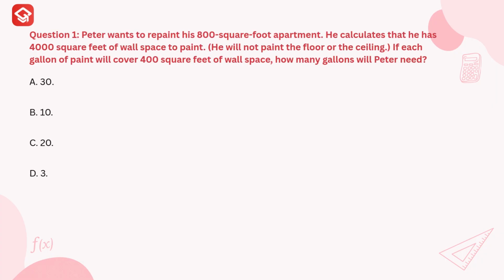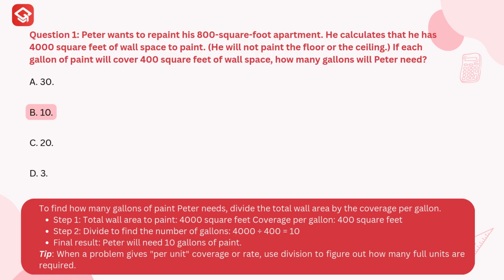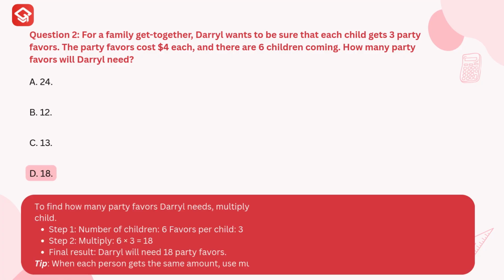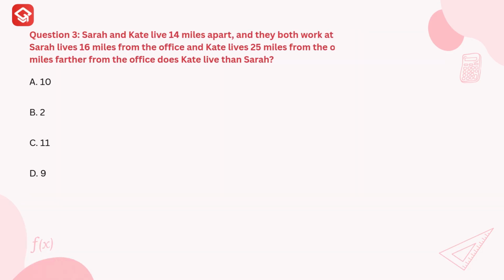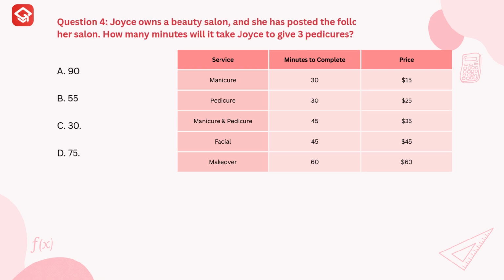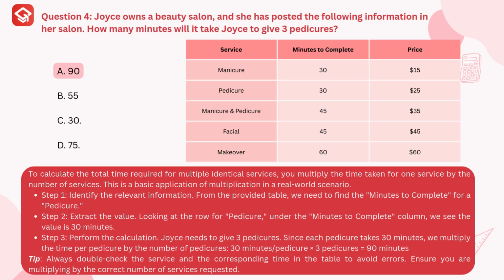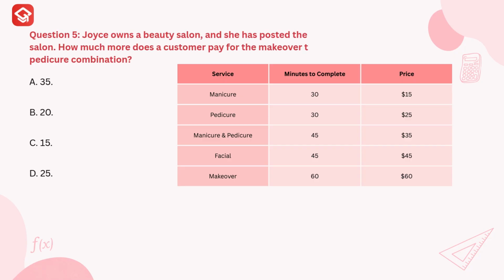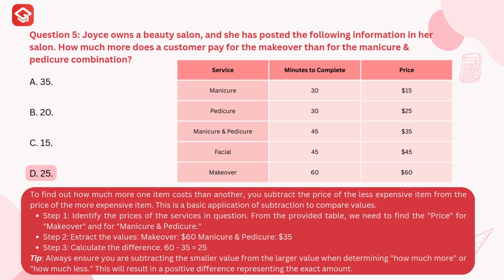GED® Practice Test 2025 #9 - Word Problems | GEDprep AI Tutor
Today topic: Mathematical Reasoning - Word Problems

The General Educational Development (GED) exam is a standardized test designed to certify that an individual has high school-level academic skills. It consists of four subject tests:
1. Mathematical Reasoning - Covers algebra, geometry, and data analysis.
2. Reasoning Through Language Arts - Tests reading comprehension, grammar, and writing skills.
3. Science - Focuses on life sciences, physical sciences, and earth/space sciences.
4. Social Studies - Includes history, government, economics, and geography.
Passing the GED provides an alternative to a traditional high school diploma and is widely recognized in the United States and Canada.

An AI-powered study app that can significantly enhance GED exam preparation by providing personalized learning experiences, instant feedback, and targeted practice. By leveraging these advanced tools, test-takers can improve their understanding of key concepts, identify weak areas, and boost their confidence—ultimately increasing their chances of passing the GED with a high score. With GEDprep AI Tutor, learners can access a smart GED study plan with personalized content, adaptive practice, and instant feedback, optimizing their learning process and increasing their chances of achieving high scores on the exam.